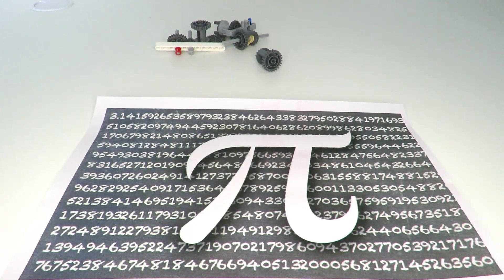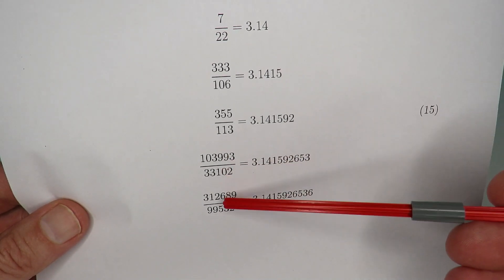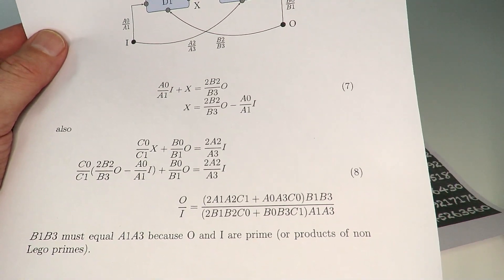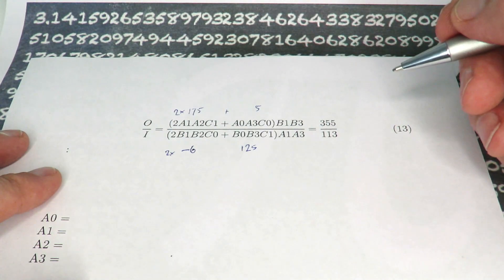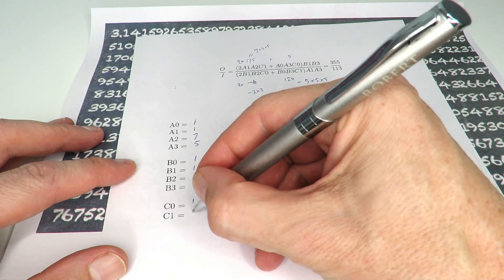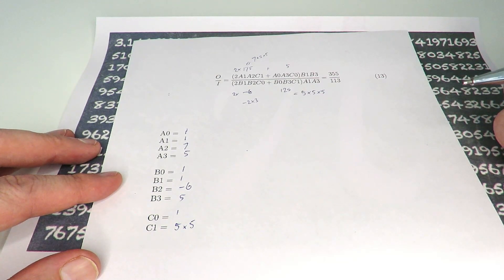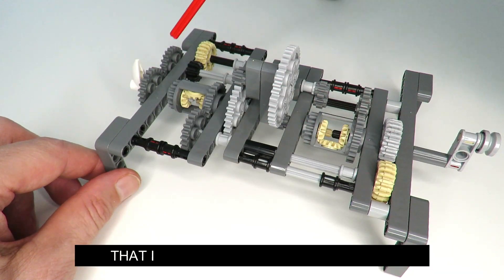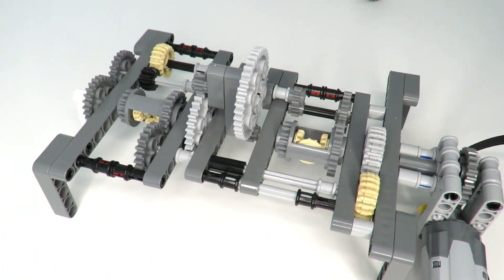PI Day Lego Technic MOC using two lego differentials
Here I present a PI Day special Lego Technic MOC that produces a gearing ratio of the match constant PI to 6 decimal places. This is using two differentials to produce a gearing ratio of 355 to 113. Celebrate PI day 2020.

More details of how to design two differential Lego Technic gearing systems is shown in my Differentials part 3 video.